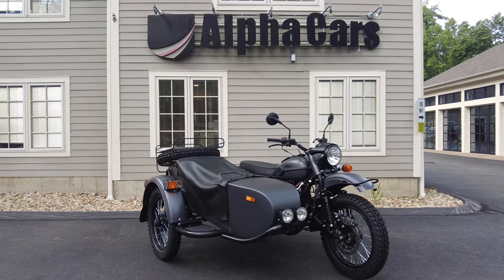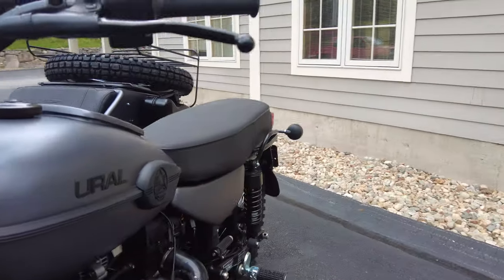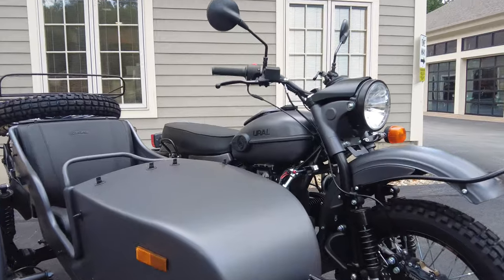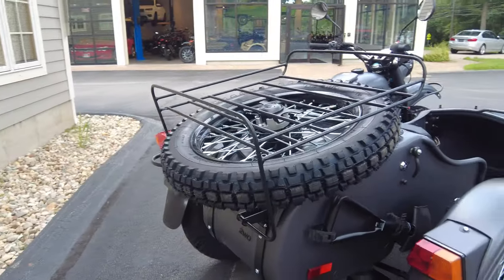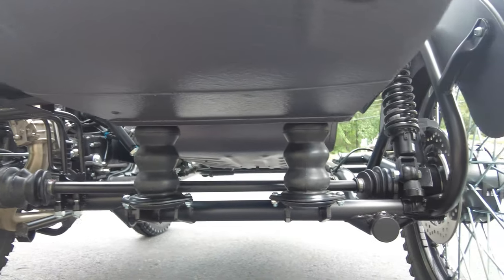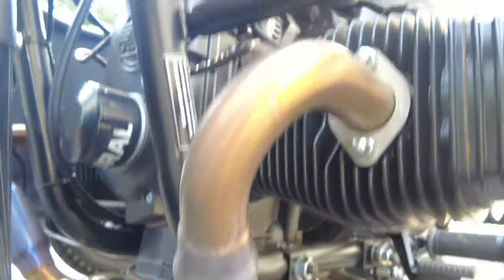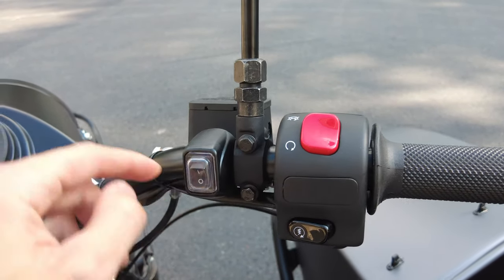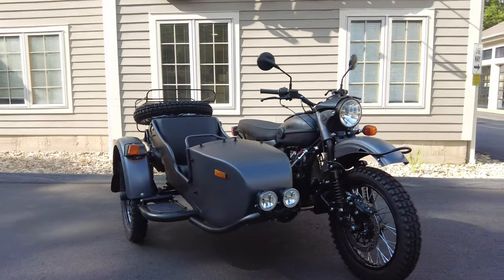What You Should Know About The 2023 Ural Gear Up Slate Grey: Features, Specs, & Improvements!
In this video, Ian shows us this new 2023 Ural Gear Up Slate Grey! Ian talks about the design, quality, specifications, and operation of this new Ural. He also answers popular topics like what new features and changes the 2023 Ural Motorcycles got. Use the links below to view pricing and availability!

*ALPHACARS & MOTORCYCLES*
2023 Ural Gear Up Slate Grey

*VIDEO CHAPTERS*
  0:00 Video Preview - Slate Grey Color!
  0:57 Pricing & Availability on our Website
  1:15 What is a Ural Sidecar Motorcycle?
  2:13 Standout Features & Quality Touches
  5:18 Huge Brembo Brakes!
  6:06 A Close Look at The Sidecar
13:57 2023 Gear Up Improvements
15:48 Foot Controls, Including Reverse & 2WD
17:13 More Quality Details
18:08 Gas Tank Storage Compartment
19:33 Handlebar Controls & Engine Cold Start
22:40 Hundreds of Accessories Available From Us!
23:27 Steering Dampener Standard
24:23 Final Comments

Heavy duty to meet military needs, Ural Gear-Ups come standard with mechanical reverse and 3-wheel disc brakes and a parking brake. Included on-demand 2WD system lets you go beyond the end of the road and onto the trail on snow, sand, and mud, regardless of the weather condition or the season. Leading front link suspension with adjustable steering damper points you in the right direction, and dual, bumper-mounted LED lights illuminate the way. A fuel-injected, 750cc engine and 19" wheels get you over most terrain, and the spare tire-mounted rack lets you bring your gear. Standard camping shovel and jerry can make setting up base camp much easier and more comfortable for you and all your friends.

*OUR LOCATIONS:*
AlphaCars & Motorcycles (Boxborough)
649 Massachusetts Ave, Boxborough, MA 01719

178 Great Road, Acton, MA 01720

116 Main Street, Spencer, MA 01562